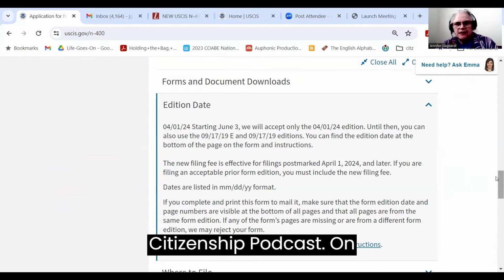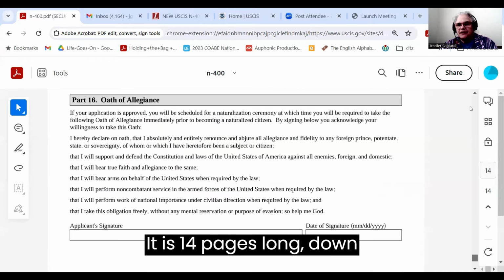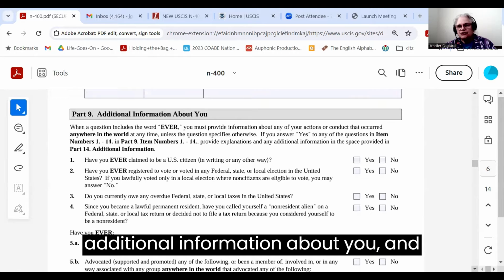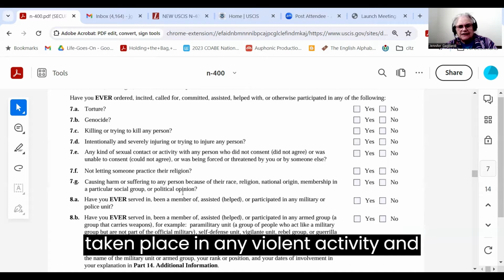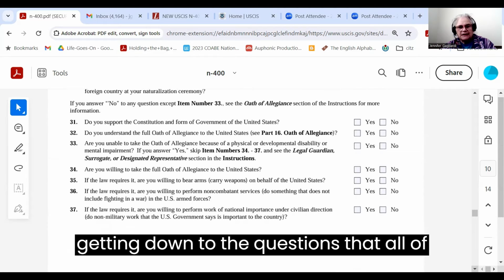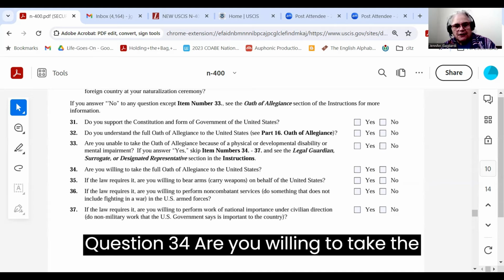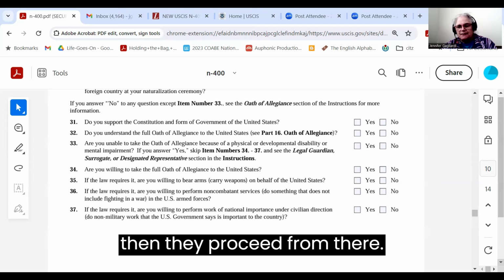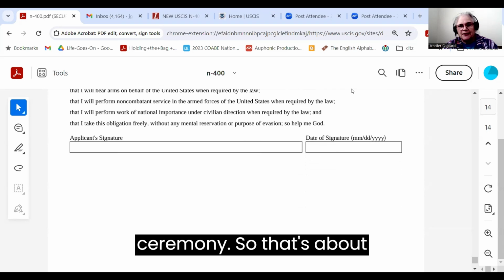The New N-400 Application for Naturalization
The new USCIS N-400 Application for Naturalization was release on April 1, 2024